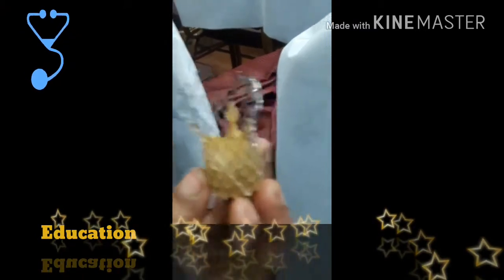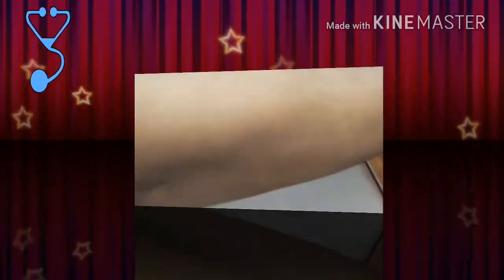TAVI/ TAVR, valve on hand, heart valve on hand,